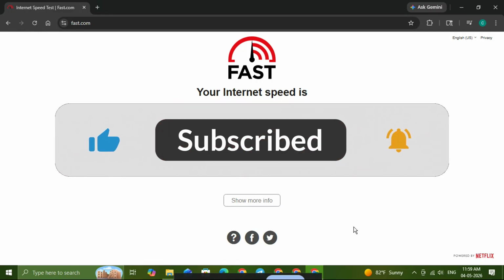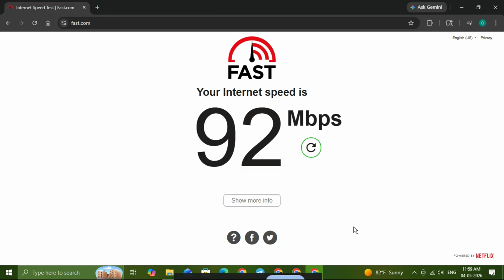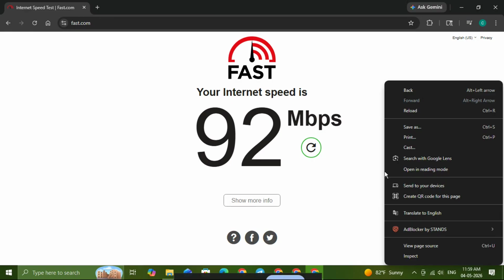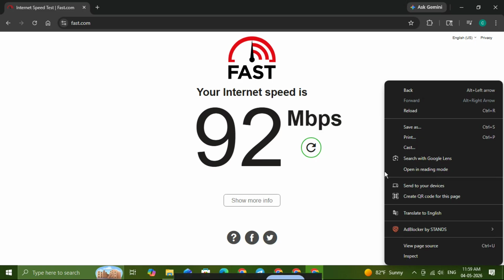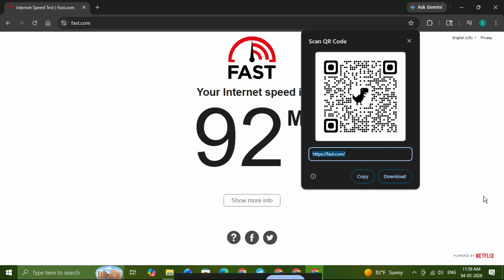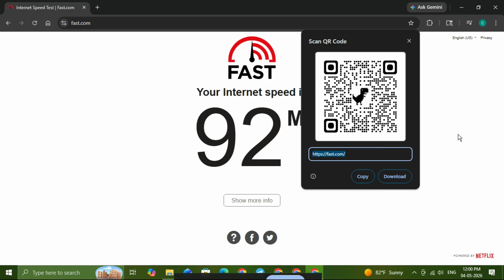How To Use QR Code Generator In Google Chrome (Quick Guide)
Learn how to use the QR code generator in Google Chrome to instantly create a QR code for any webpage. This quick tutorial shows the simple right-click method so you can share links faster across devices.

🕚Timestamps:
0:00 Intro
0:17 Open A Webpage In Chrome
0:33 Right-Click The Page
0:48 Click Create QR Code For This Page
1:04 Scan And Use The QR Code
1:22 Outro

✍️What You'll Learn In This Video:
• How To Open Any Webpage In Google Chrome
• How To Access The Chrome Right-Click Menu
• How To Create A QR Code For A Webpage
• How To Scan The QR Code On Your Phone
• How To Share Chrome Links Faster Across Devices

💡Pro Tips:
• Use this feature for sharing articles, product pages, and documents instantly.
• Scan the QR code with your phone camera for quick access without typing the URL.
• Great for sending web pages from your desktop to your mobile device.
• If you don’t see the option, make sure Chrome is updated to the latest version.